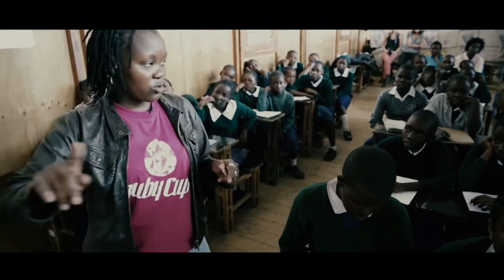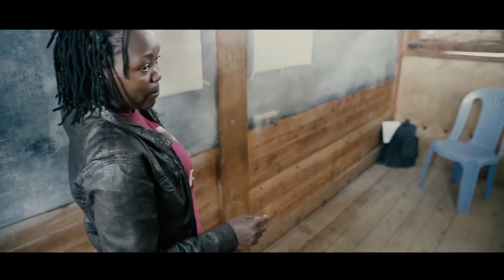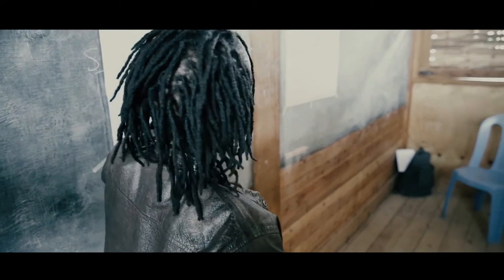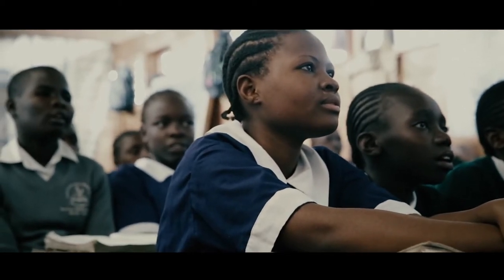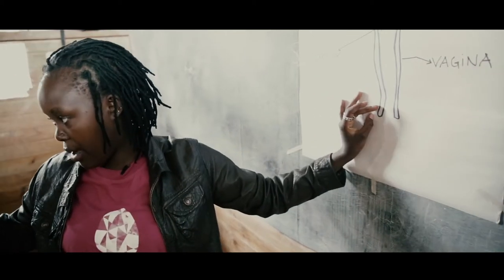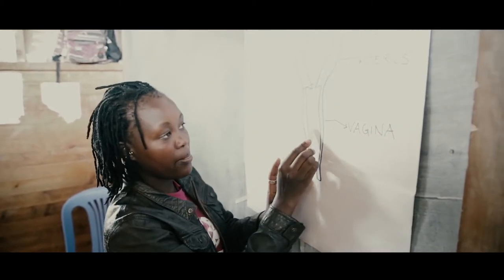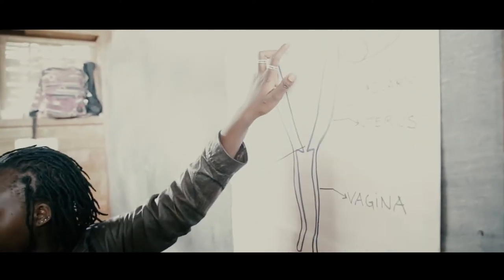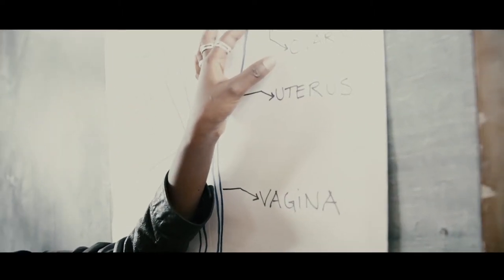Ruby Cup Educational Workshop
At Ruby Cup, we’ve made responsible giving a central part of our company philosophy since day one. Not only do we donate a menstrual cup for every cup purchased, but we also ensure that every single recipient also has the opportunity to take part in educational workshops and mentorship programmes. Program participants learn how to use their new cup, and are also given information about menstrual care and reproductive health.
To ensure that our workshops and education programs are impactful, we work with local partners in every area where we donate. That way, we can work with people who understand the local context and who can identify the recipients who will benefit most from a menstrual cup.